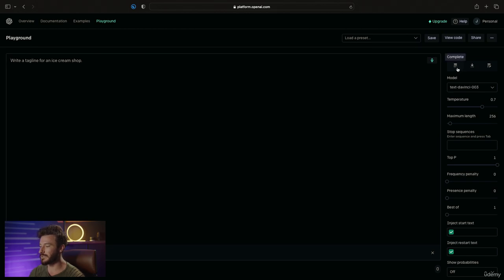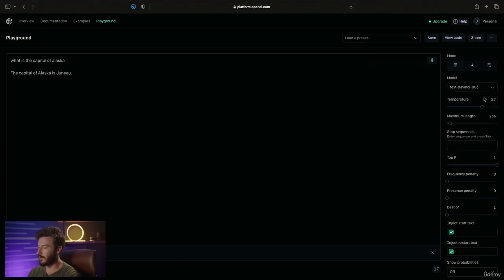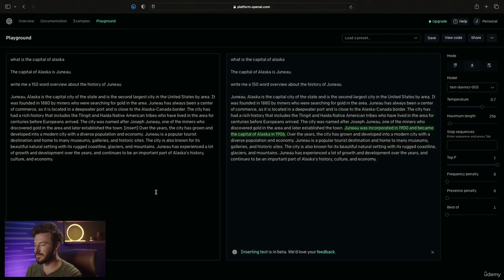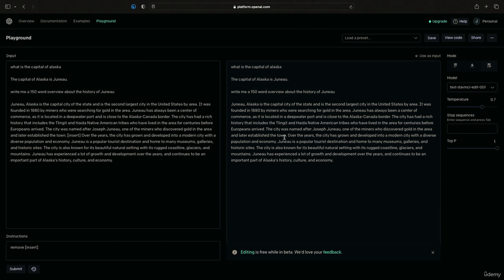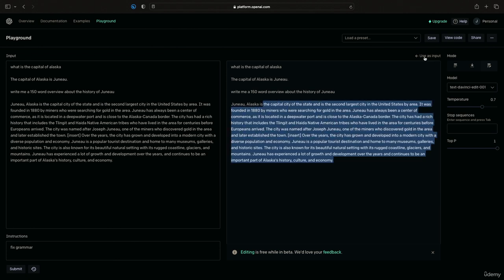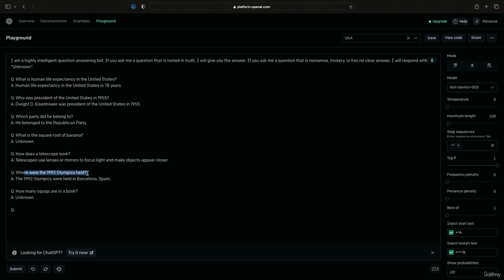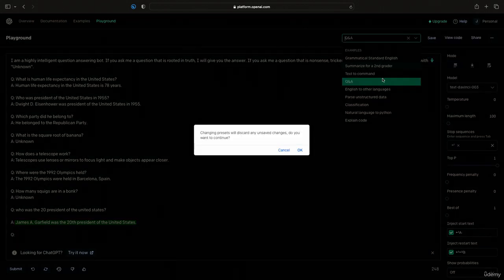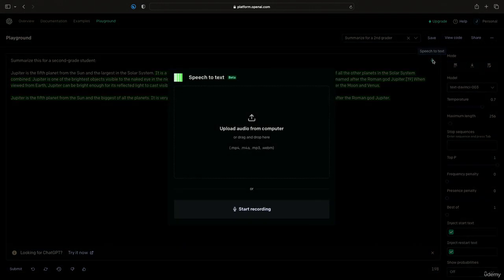7 OpenAI Playground Walkthrough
Welcome to the ultimate ChatGPT course on my YouTube channel, absolutely free! Unlock the power of language with this comprehensive course designed to help you master ChatGPT, the cutting-edge language model developed by OpenAI. Whether you're a developer, content creator, or simply curious about artificial intelligence, this course will equip you with the knowledge and skills to harness ChatGPT's capabilities effectively. From understanding its architecture and training process to implementing it in various applications, this course covers it all. Join me on this educational journey and take your language processing skills to new heights with ChatGPT!